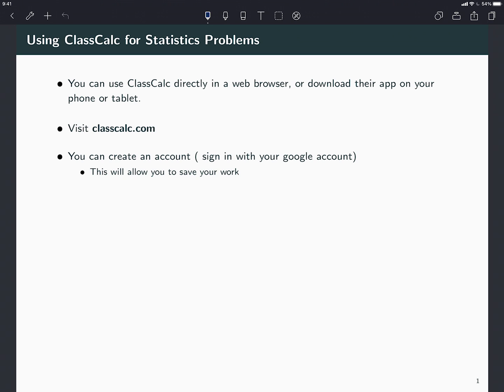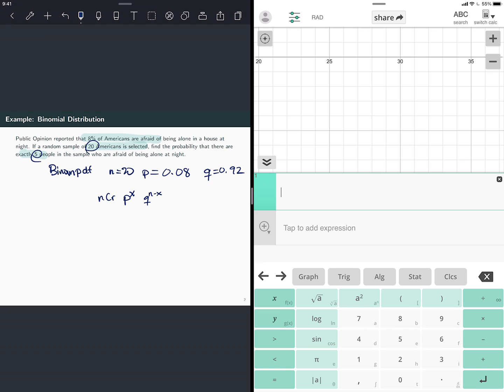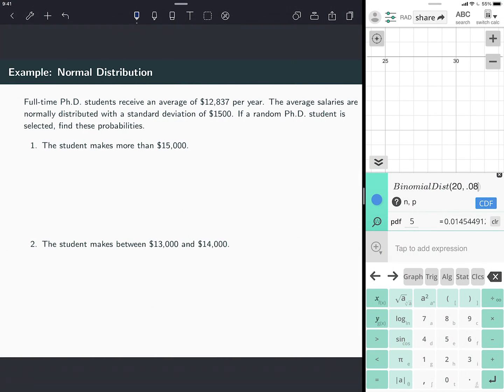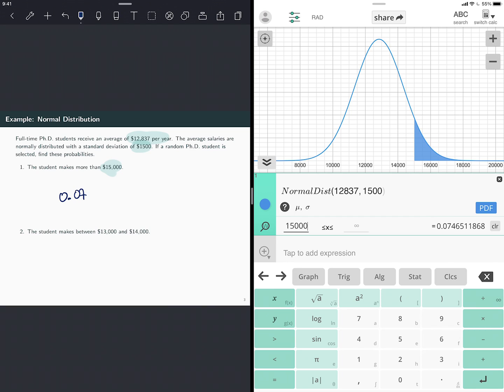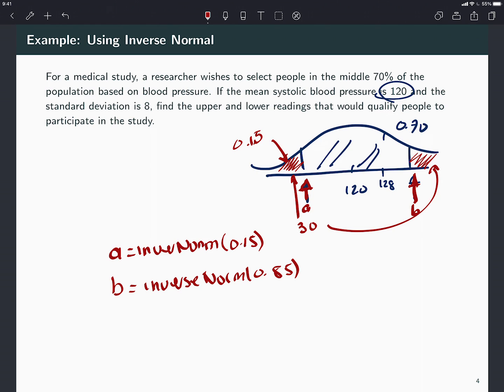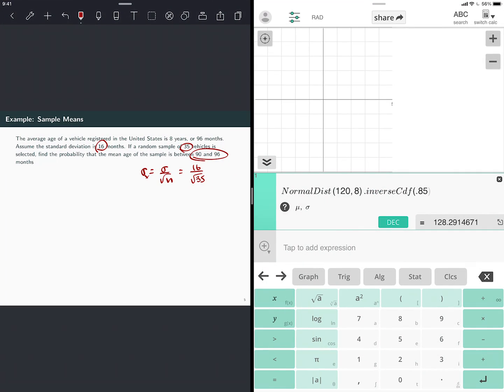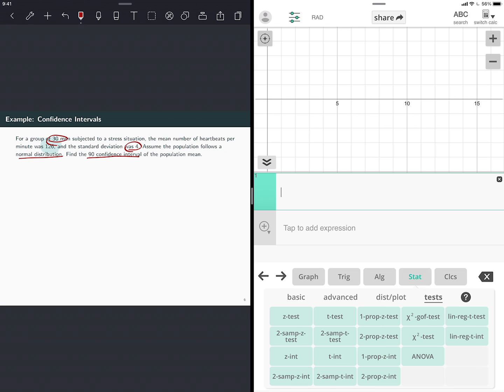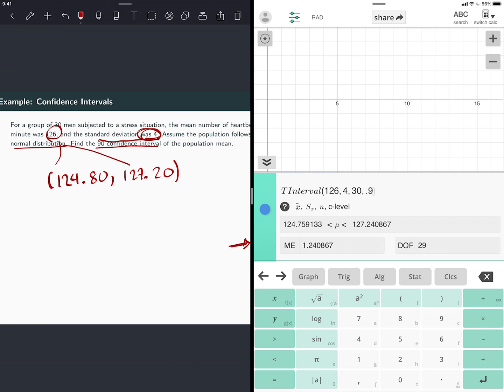How to use The online Calculator ClassCalc for solving Basic Statistics Problems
Using the online Calculator ClassCalc for solving basic Statistics problems, at the level of a 1st year College Intro to Statistics course.
NO explanations of the content, just how to use the calculator assuming the content was explained earlier.